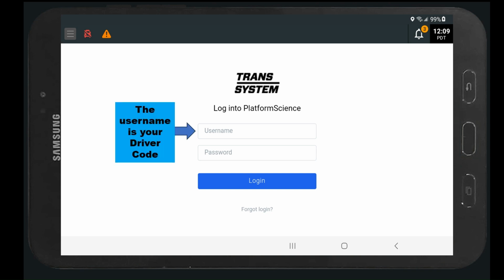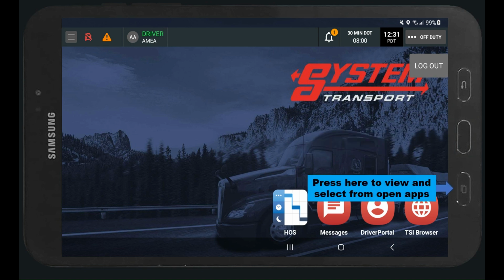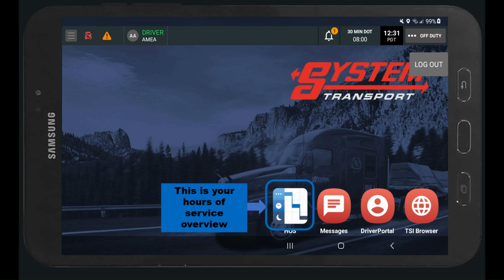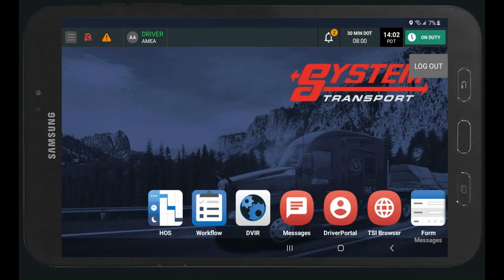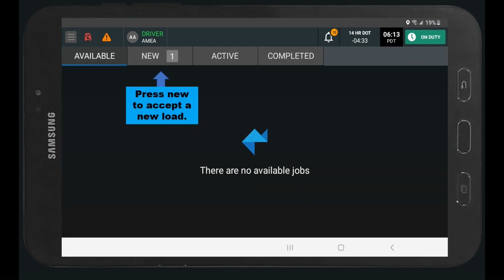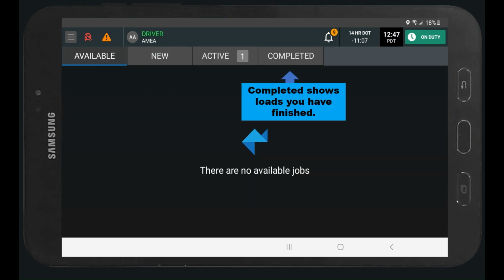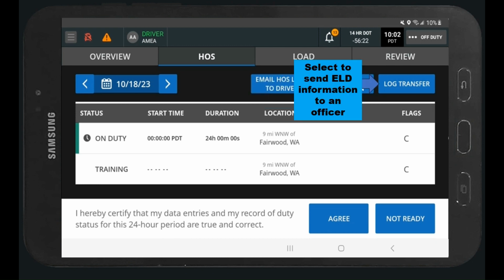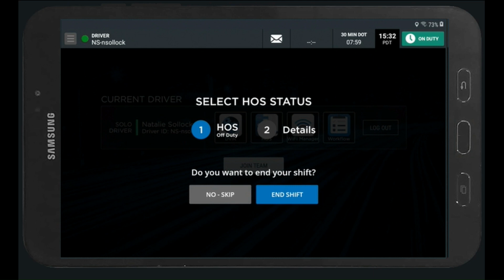Tablet Training Introduction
Introduction to tablet ELDs for Trans-system Inc.